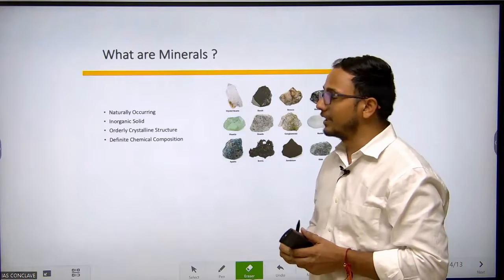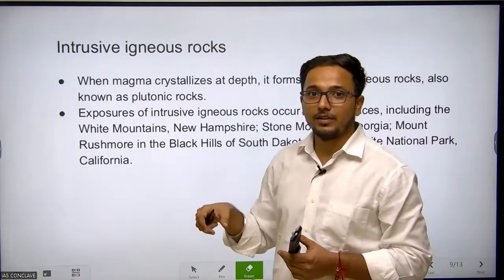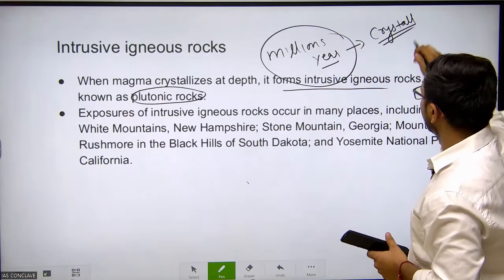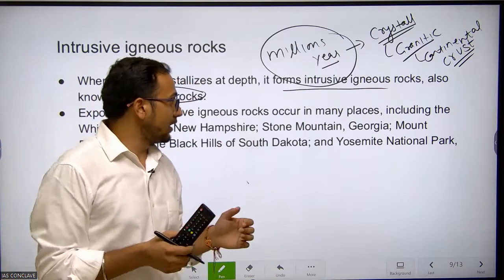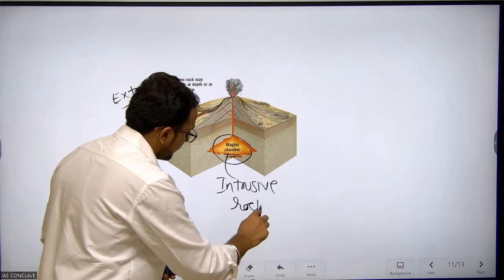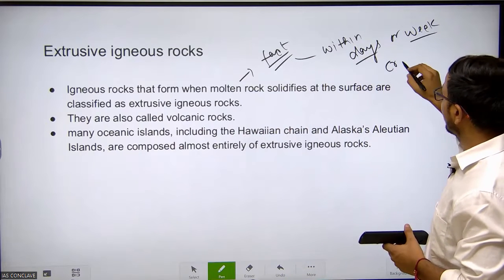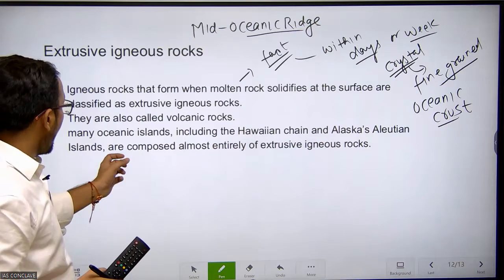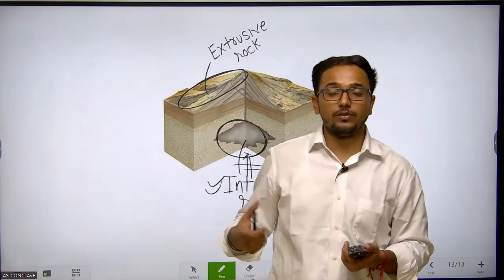DIFFERENTIATE BETWEEN INTRUSIVE AND EXTRUSIVE IGNEOUS ROCK?: Basics of Geography.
learnupsc#,intrusive and extrusive igneous rocks#. Before you start your preparation, must follow these series of short videos, basics of GEOGRAPHY are explained with help of simple and powerful diagrams.